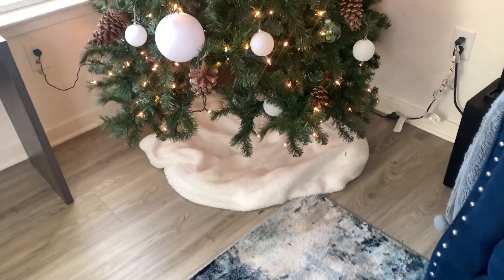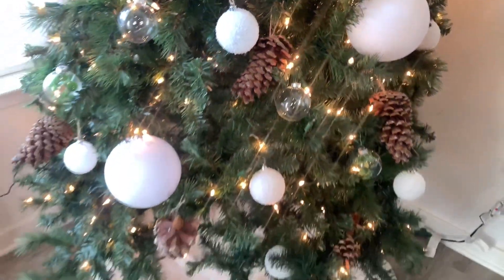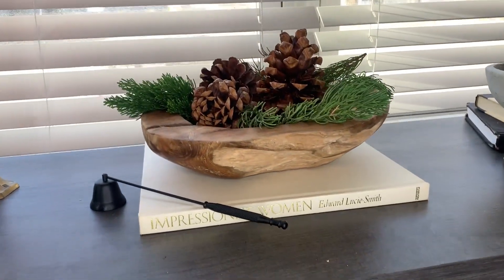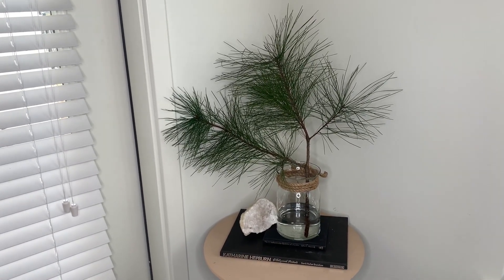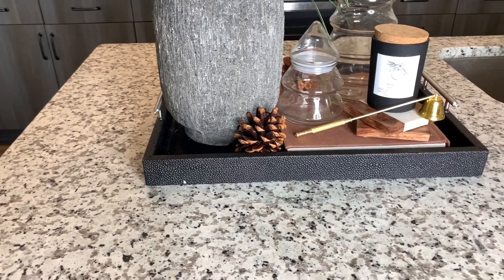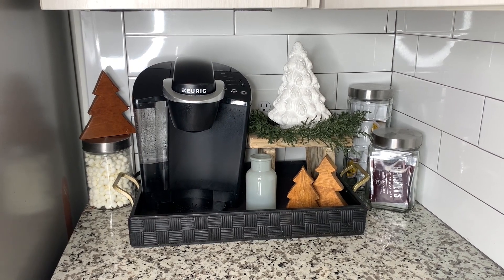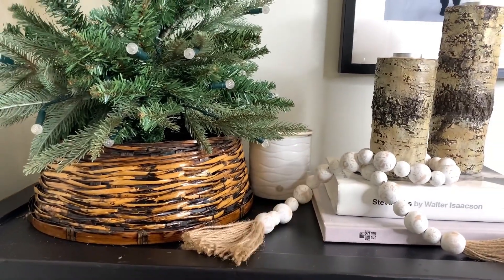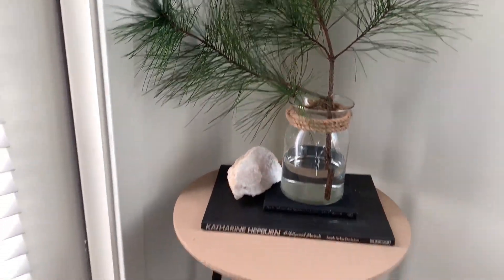Scandinavian Christmas Decor 2020| Decorating My Living Room + Kitchen For the Holidays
Hey y’all! In today’s vlogmas video I’m giving you all a tour of my home; showing off all my holiday decor. Hopefully you enjoy and find inspiration for your own home.